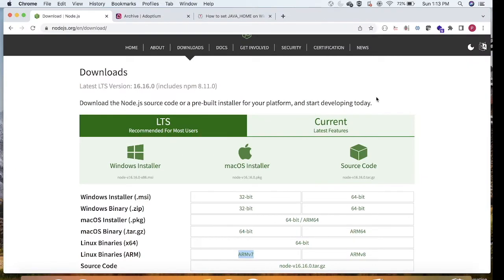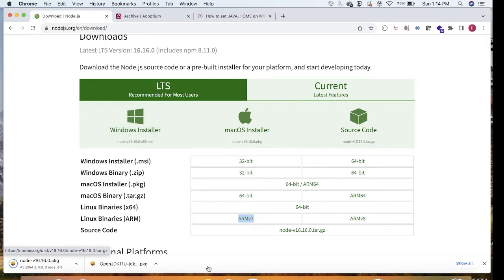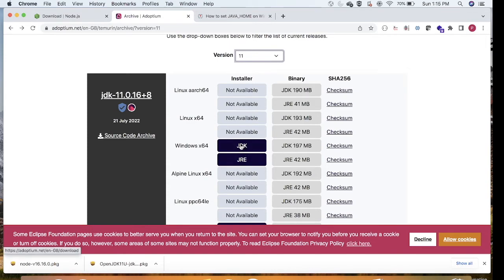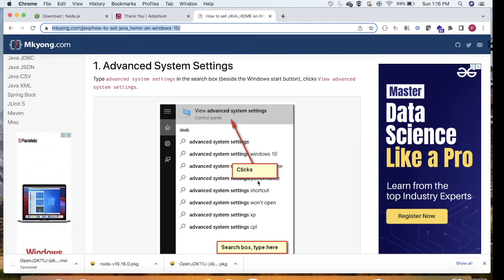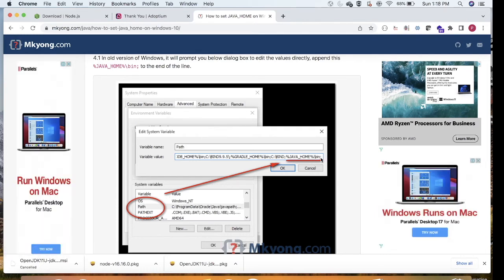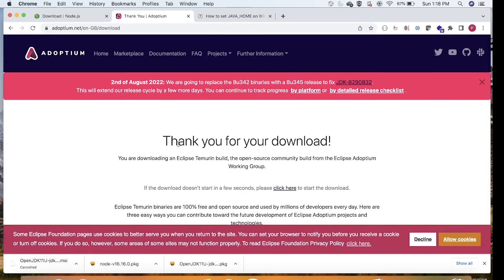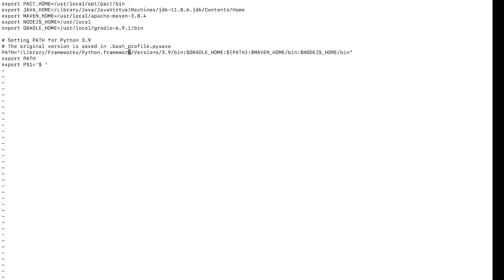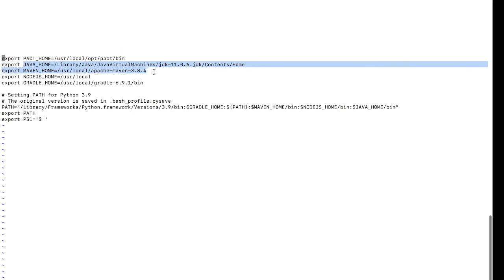Mobile Automation | Setup Node Js and Java - Episode - 3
This video helps to install Node js and Java